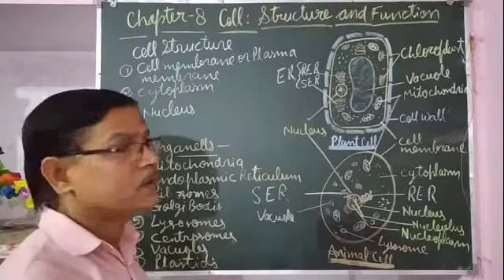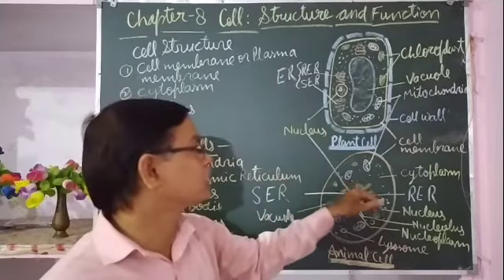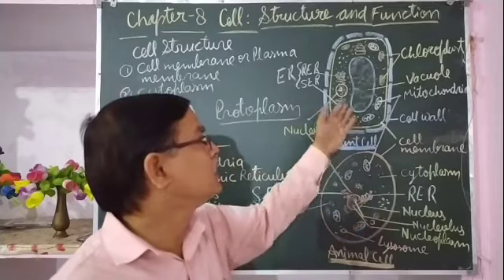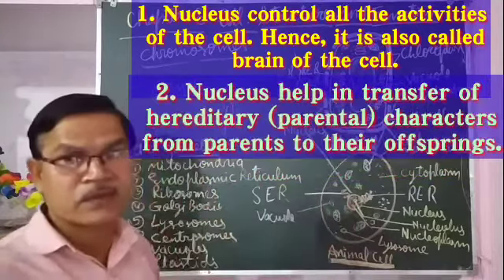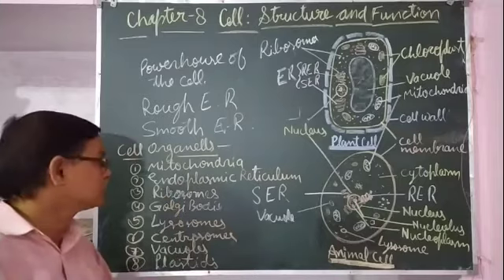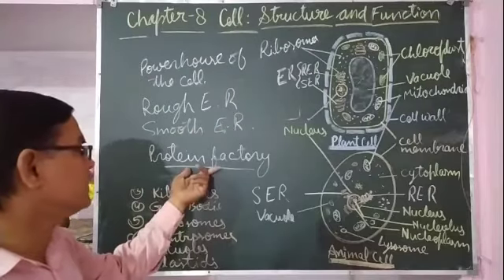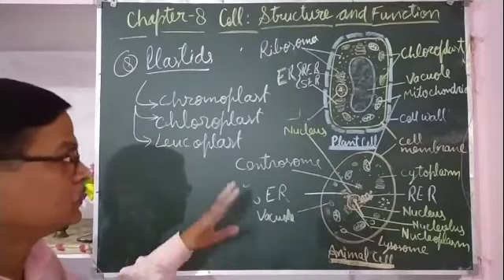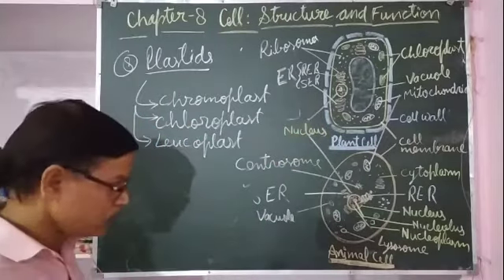Cell : Structure and function chapter 8 class VIII Science NCERT/ CBSE by Jawahar Singh/ J.S. Sir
Chapter 8 Science class 8 Cell : Structure and function explanation of the Cell Organelles, prokaryotic and eukaryotic cells.

link of 1st video of this chapter
( Cell).